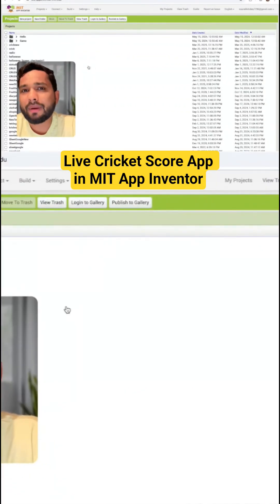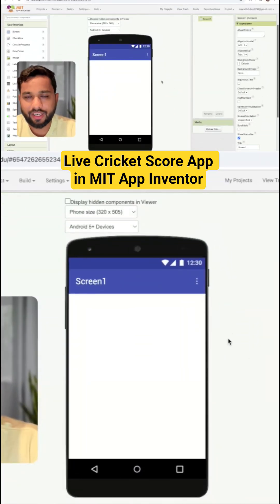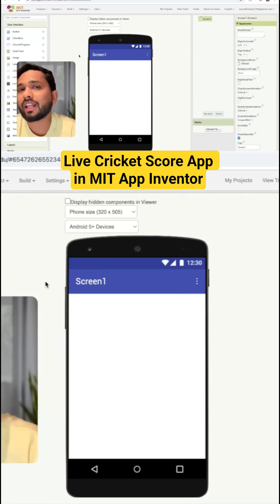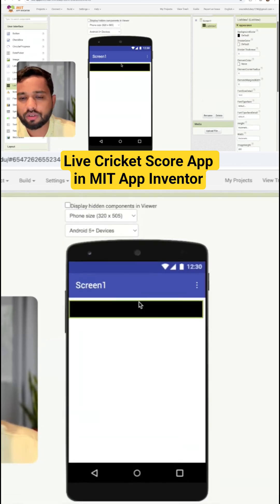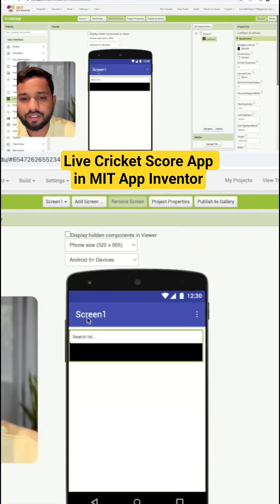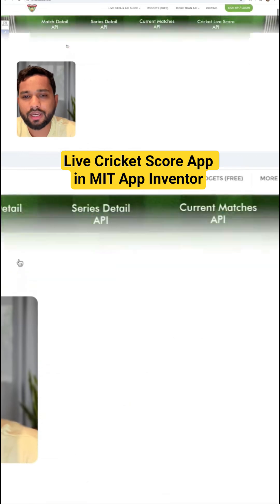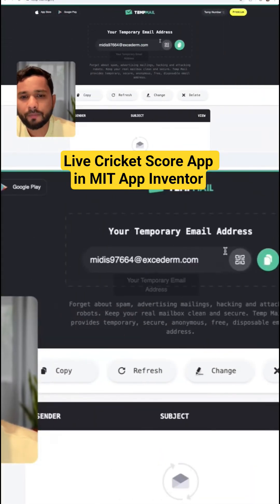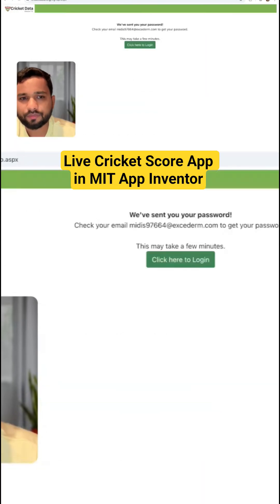Live Cricket Score App in MIT App Inventor